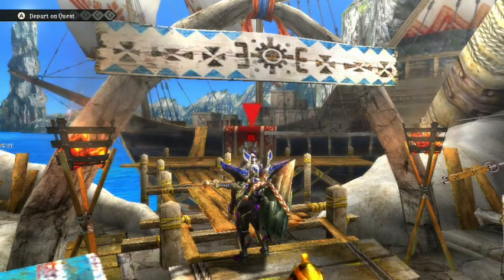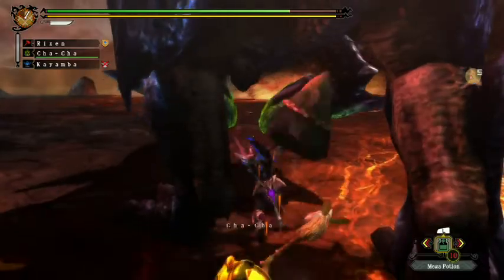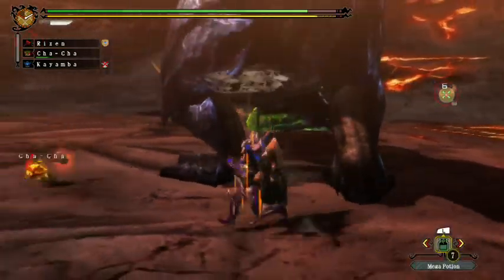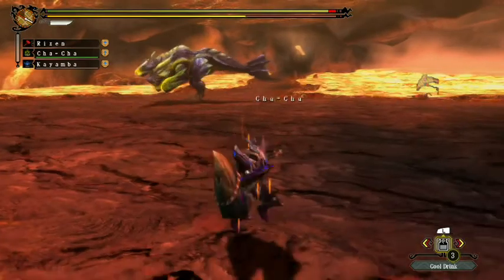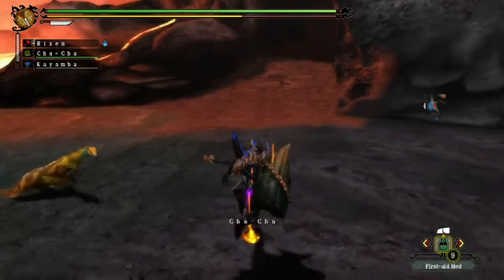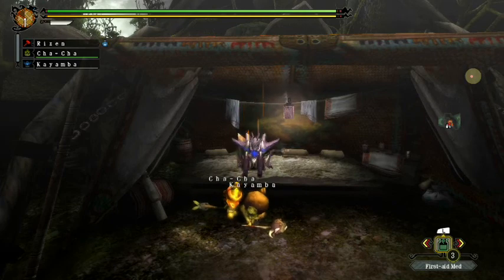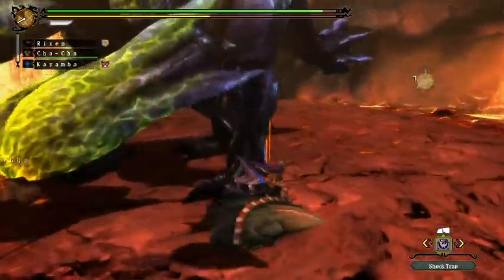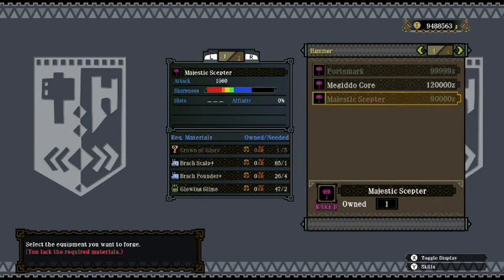How To Beat 'Clashing Fists' Monster Hunter 3 Ultimate Event Quest: Hammer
This video shows me fighting the 'Clashing Fists' Brachydios solo with my commentary on how to successfully space, survive and defeat the monster using a hammer.  Most tips also apply to other weapons like Great Sword, Switch Axe, Hunting Horn, Long Sword, Duel Blades and Sword and Shield.  Use this as a guide if you want to beat the super monster event quest.